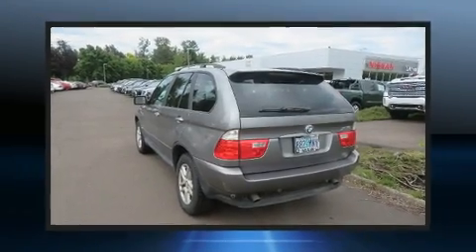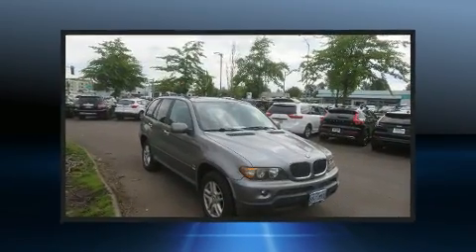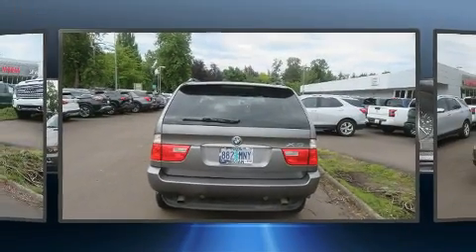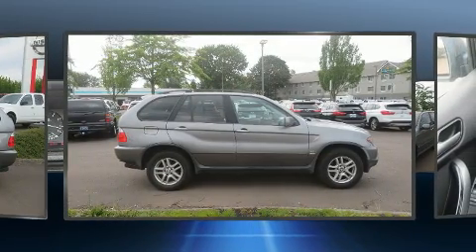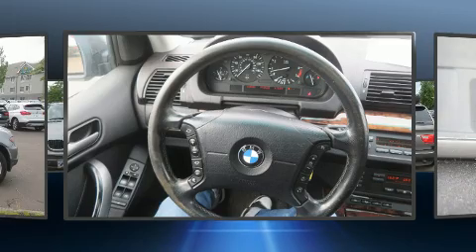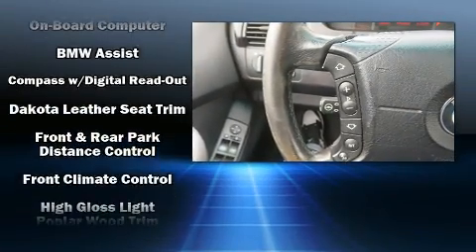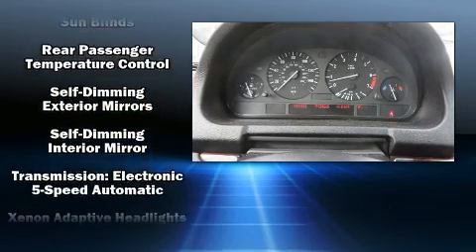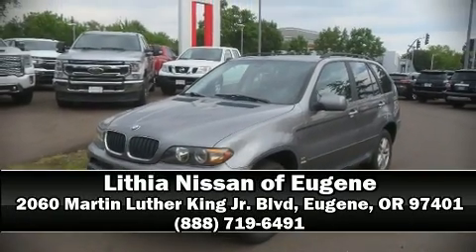2004 BMW X5 3.0i in Eugene, OR 97401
2060 Martin Luther King Jr. Blvd

You're going to love the 2004 BMW X5 Under the hood you'll find a 6 cylinder engine with more than 200 horsepower, providing a smooth and predictable driving experience. BMW prioritized fit and finish as evidenced by: front and rear reading lights, 1-touch window functionality, a power seat, automatic dimming door mirrors, power door mirrors, a roof rack, and air conditioning. With high intensity discharge headlights illuminating your path, you'll always appreciate maximum visibility. BMW also prioritized safety and security with features such as: dual front impact airbags, front side impact airbags, traction control, brake assist, a panic alarm, an emergency communication system, and 4 wheel disc brakes with ABS. All wheel drive enhances stability in unpredictable circumstances. A Carfax history report provides you peace of mind by detailing information related to past owners and service records. You will have a pleasant shopping experience that is fun, informative, and never high pressured. Stop by our dealership or give us a call for more information.